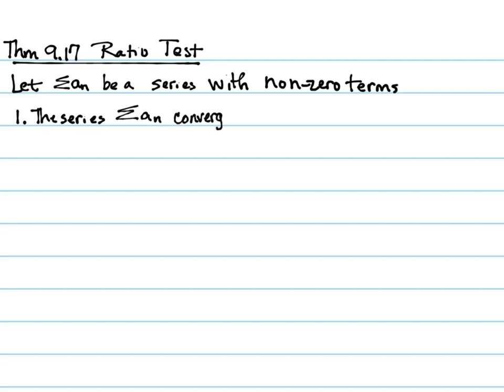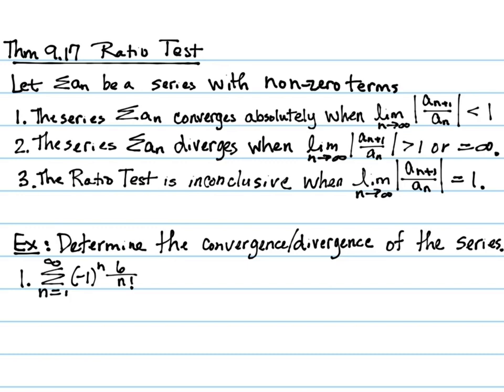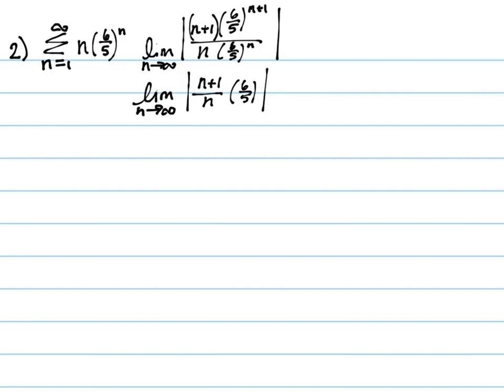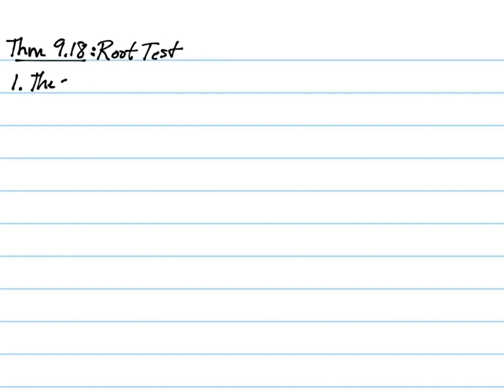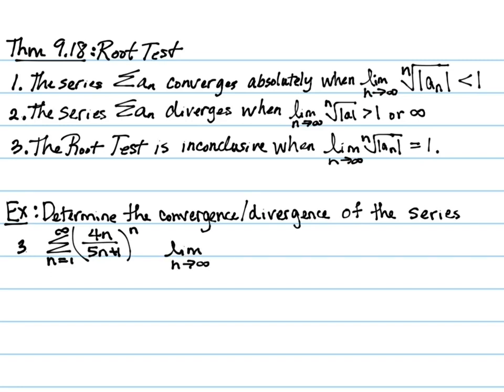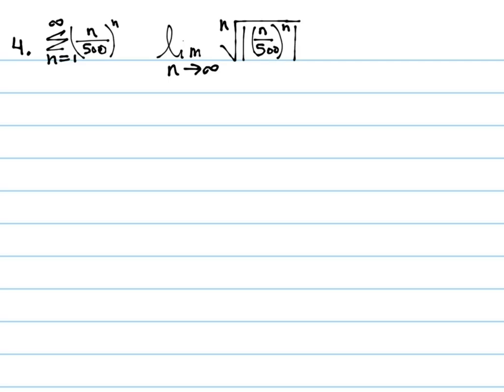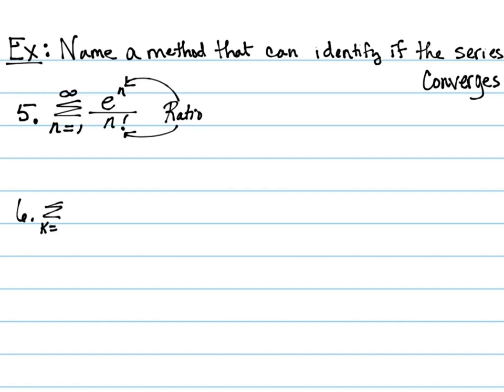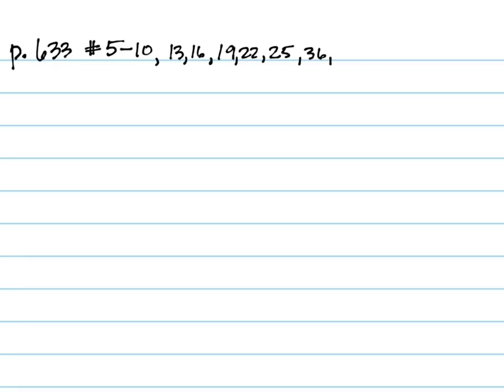9.6 The Ratio and Root Tests